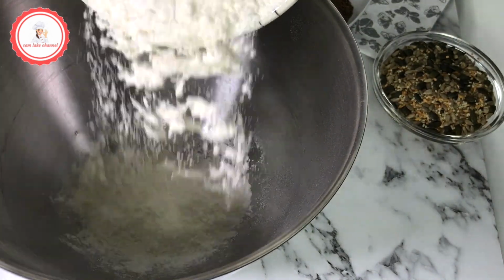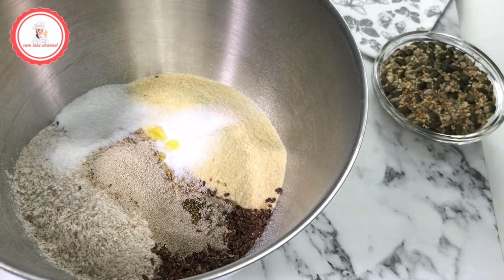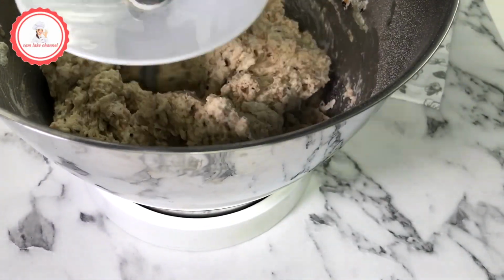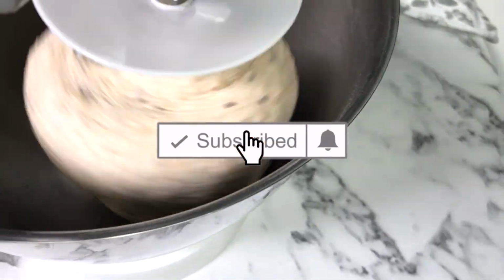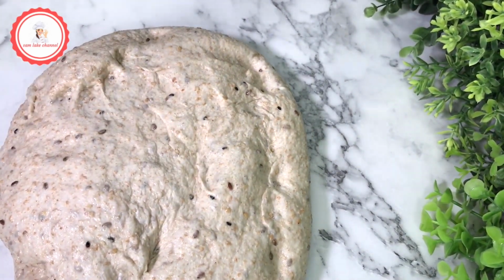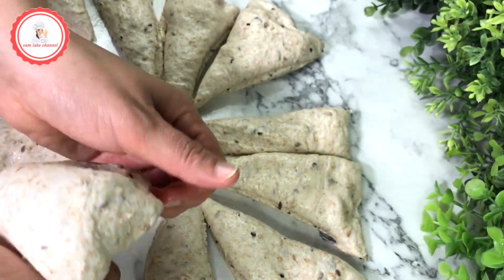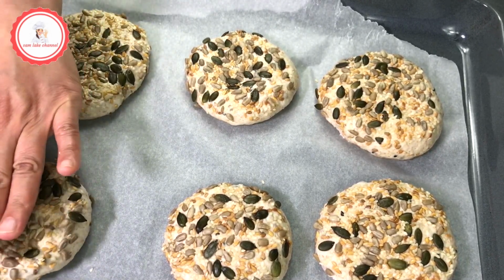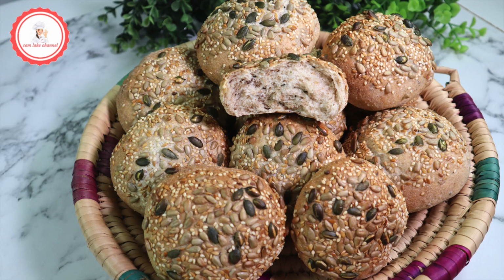YOU WILL NEVER BUY BREAD AFTER MAKING THIS WHOLE-SEED BREAD ROLLS RECIPE | VERY EASY RECIPE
🔶 Recipes | Vlogs | lifestyle | decoration ideas 🔶

Hello everyone, hope you are all well! Today I am going to show you step by step how to make this delicious  homemade whole grain bread rolls with seeds, and believe me after trying this bread you will never buy bread anymore. It's so easy to make, it’s very cheap and it’s ready in no time.

Ingredients for the bread:
• 200gr of strong white flour
• 200gr of wholemeal flour

• 200gr of fine semolina

• 1 tbsp of nigella seeds

• 1 tbsp of linseed seeds

• 2 tbsp of sesame seeds

• 1 paquet of active dry yeast or 7gr

• 1 tsp of salt or to your liking
• 1 tbsp of sugar or to your liking
• 2 tbsp of olive oil
• mixed seeds
• Around 500ml of lukewarm water (more or less depending of the flour you are using)

Bake at 220 degrees until golden brown and fully cooked

(How to know if your bread is cooked? Tap the back of the bread and if it makes a hollow sound then it’s ready)